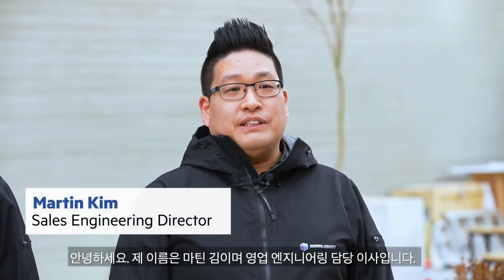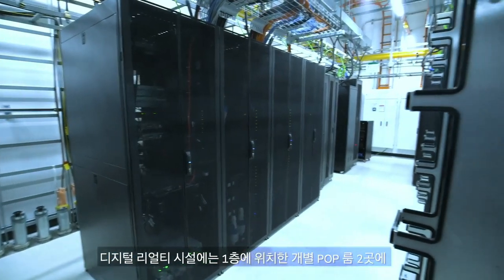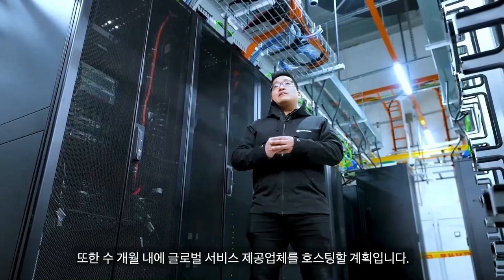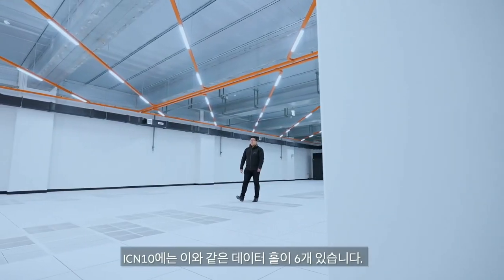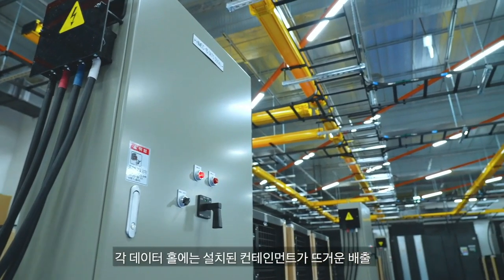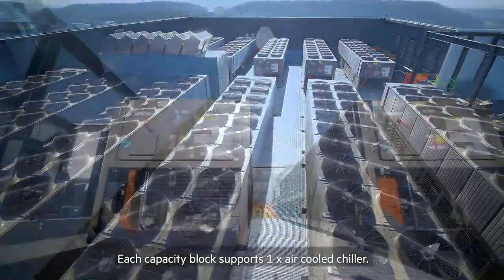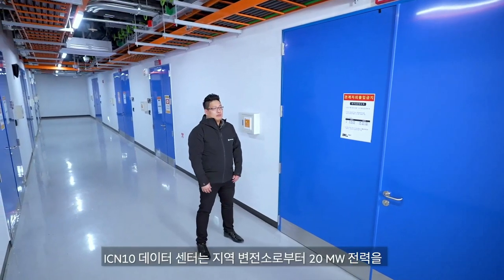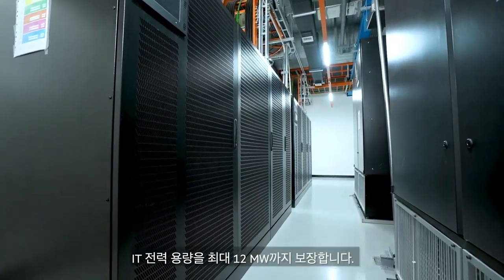Digital Realty's Digital Seoul 1 (ICN10) Data Center Virtual Tour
ICN10 is a multi-story facility spanning 22,000 square feet and is strategically located in the northwest region of Seoul within the Sangam Digital Media City, a newly developed urban planning zone populated with technology and media companies, serving as a hub to promote South Korea's digital economy. With 12 megawatts of critical IT capacity, the new facility will expand the availability of PlatformDIGITAL®, Digital Realty's first of its kind global data center platform for driving the adoption of cloud computing services and solutions in the region, scaling digital businesses and supporting the development of South Korea as a data hub.

As a carrier-neutral data center facility, ICN10 offers enterprises superior connectivity with direct access to all local exchange carriers in the Korean market. The campus will form a key building block in the development of the industry's largest open fabric of fabrics, which allows enterprises to expand their connectivity ecosystem and access a rich connected data community on PlatformDIGITAL® with over 4,000 participants in nearly 50 metros across 25 countries.

ICN10 is also a NVIDIA-certified colocation provider of choice in South Korea as part of the NVIDIA DGX-Ready Data Center program. The facility is designed to handle Artificial Intelligence (AI) and Machine Learning (ML) workloads from NVIDIA, serving as a key launch pad to help enterprises accelerate their AI and analytics capabilities.

To find out more or arrange for an actual site tour,